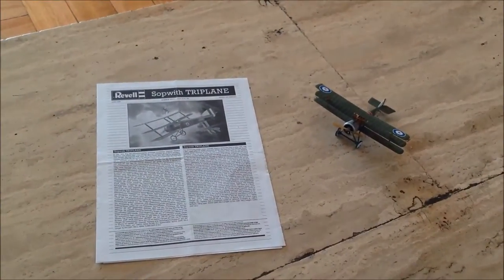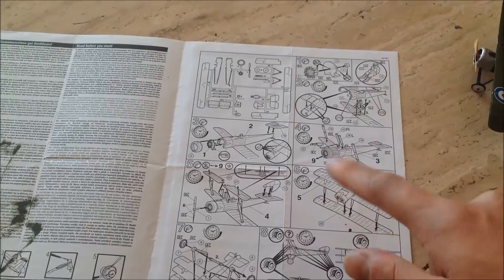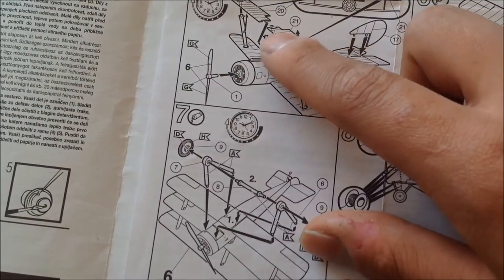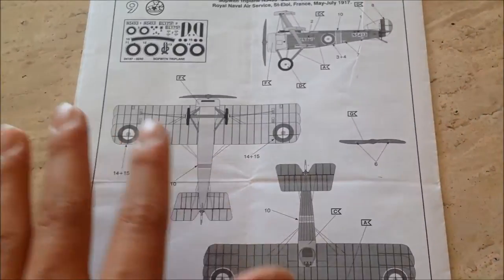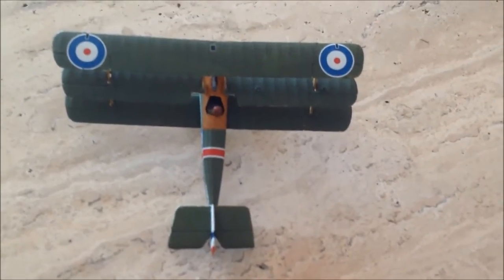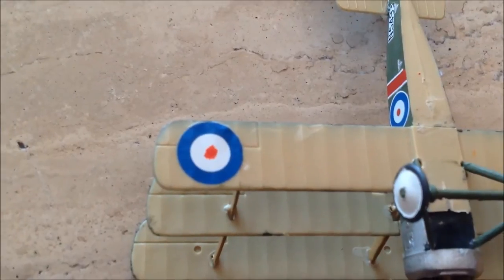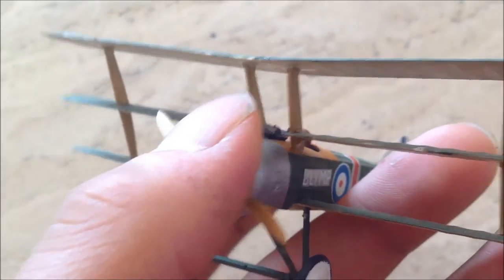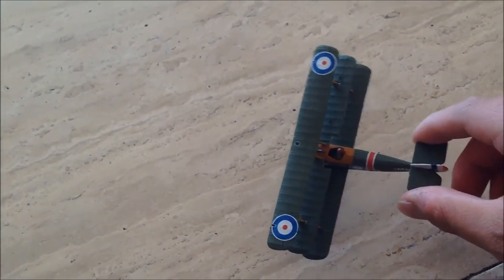Sopwith triplane 1:72 Revell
The Sopwith Triplane was a British single seat fighter aircraft designed and manufactured by the Sopwith Aviation Companyduring the First World War. Pilots nicknamed it the Tripehound or simply the Tripe. The Triplane became operational with the Royal Naval Air Service in early 1917 and was immediately successful. The Triplane was nevertheless built in comparatively small numbers and was withdrawn from active service as Sopwith Camels arrived in the latter half of 1917. Surviving aircraft continued to serve as operational trainers until the end of the war.